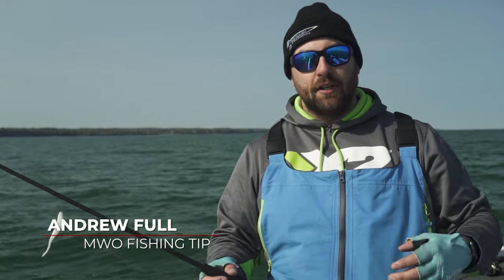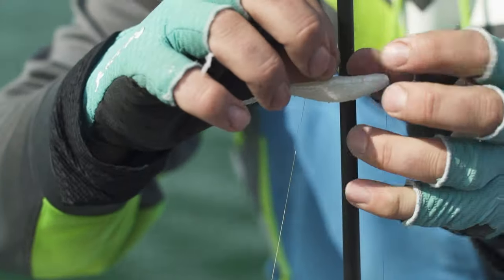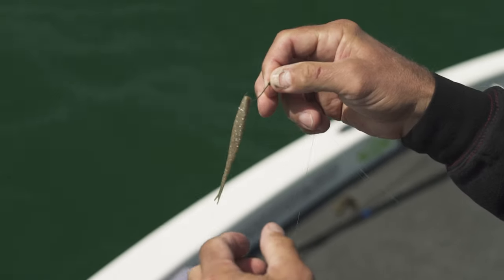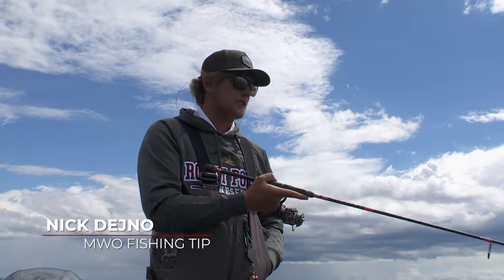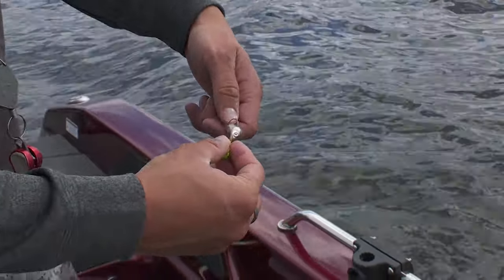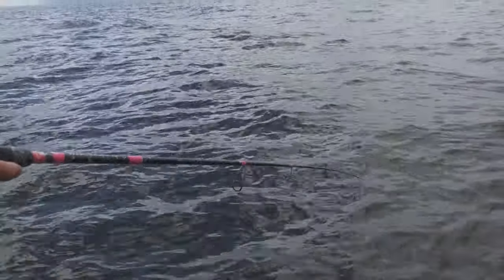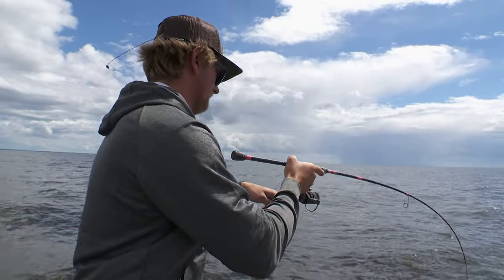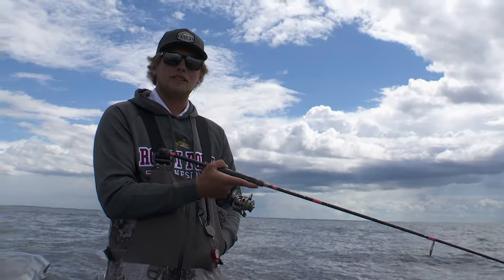MWO Tip: Post Spawn Smallies, & Jigging Action for Walleyes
This week we have tips from Andrew Full and Nick Dejno

Ep. 2009